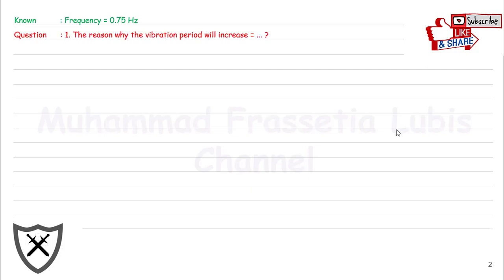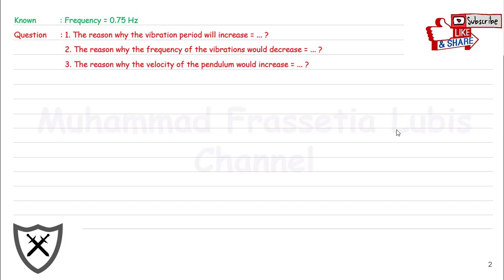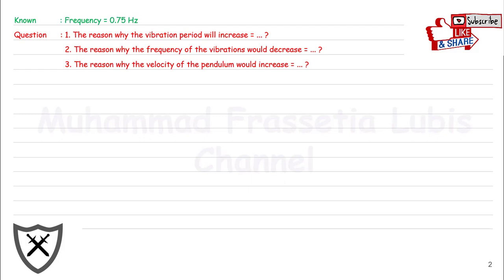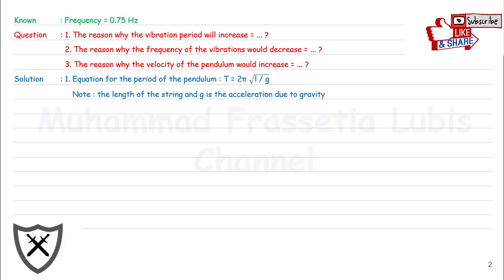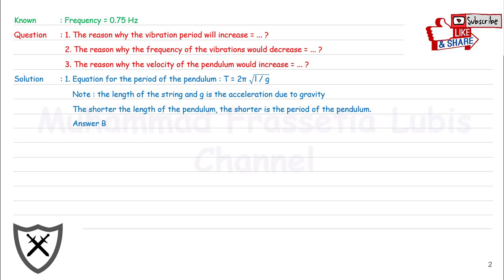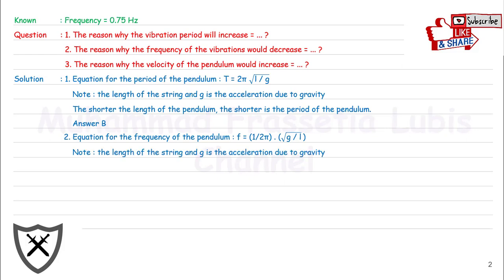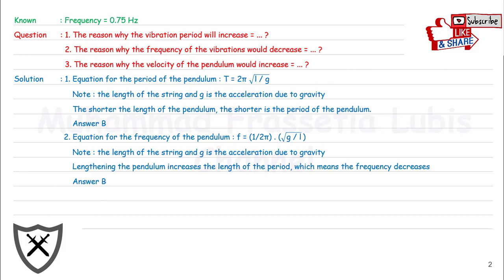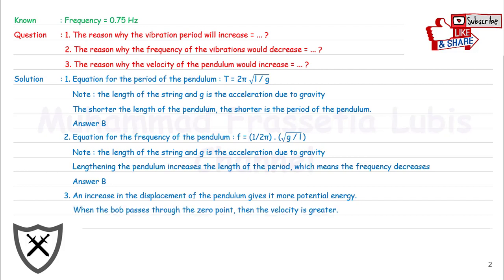Questions 1–3 relate to the changes that could be made in the following scenario and the results...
[Scholastic Aptitude Test (SAT) Physics]

Full Problem

Questions 1–3 relate to the changes that could be made in the following scenario and the results such changes would produce.

A pendulum swings at a rate of 0.75 vibrations/second.

A) Mass of the bob was increased
B) Length of the pendulum was increased
C) Mass of the bob was decreased
D) Length of the pendulum was decreased
E) Displacement from zero was increased

See playlist of "SAT Physics" for more videos about video solutions of SAT Physics or click this